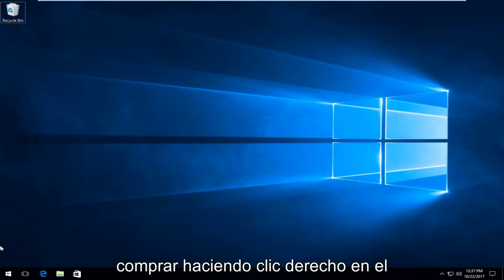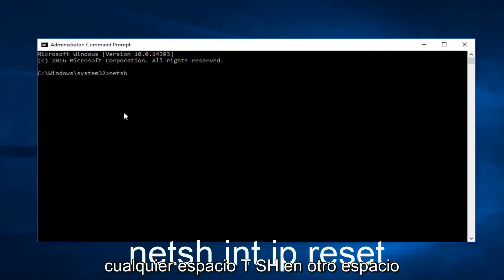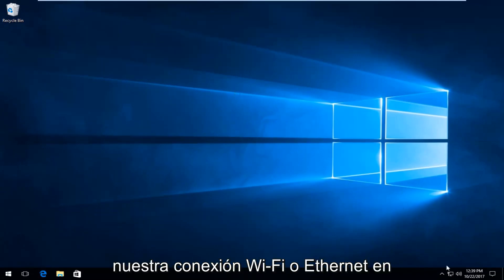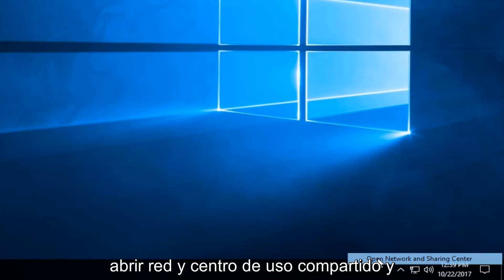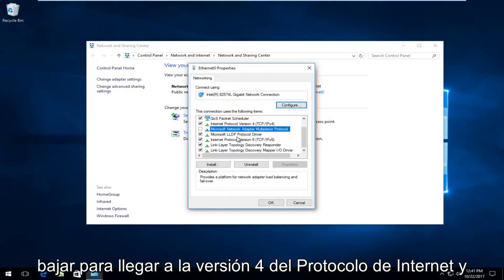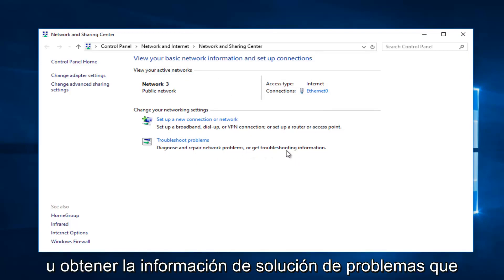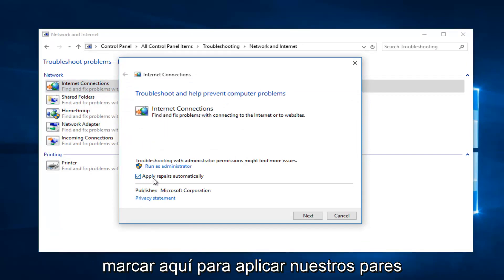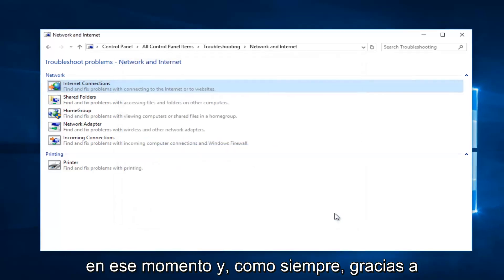"Windows No Se Puede Comunicar Con El Servidor DNS" en Windows 11/10/8/7 [REPARAR]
Windows no puede comunicarse con el dispositivo o recurso. Como arreglar.

Es posible que reciba el error "Windows no puede comunicarse con el dispositivo o recurso (servidor DNS primario)" mientras se conecta a través de una conexión inalámbrica o Ethernet y no puede acceder a Internet. La razón de este error es que su dispositivo no está buscando las entradas DNS de Lesley, sino que está conectado a un servidor DNS estático fuera de la red de Lesley. Este tutorial permitirá que su computadora busque en el sistema Lesley un servidor DNS y se conecte con éxito a la red.

Como Resolver el Error Windows No Se Puede Comunicar con el Dispositivo o Recurso (Servidor DNS Principal) en Windows 8.1. Ayuda Problemas DNS Windows 7.  Windows El Servidor DNS no Responde Resuelto. Solucion WiFi "Sin Internet " y el Simbolo Amarillo con el Signo de Exclamación. El Solucionador de Problemas Encontró Esta Situación y No ha Podido Encontrar una Solución.

Cuando intenta conectarse a Internet, la conexión puede fallar cuando ejecutamos el Solucionador de problemas y es posible que obtenga este error: El dispositivo o recurso (servidor DNS) no responde. El error exacto sería:

Su computadora parece estar configurada correctamente, pero el dispositivo o recurso (servidor DNS) no responde.

El servidor DNS no responde
Si tiene problemas de DNS o problemas en su computadora con Windows 10/8/7, hay algunas cosas que puede intentar para resolverlo.

Antes de comenzar, haga una copia de seguridad de la configuración de su enrutador y actualice el firmware de su enrutador. Consulte el manual del enrutador para obtener más información sobre este tema.